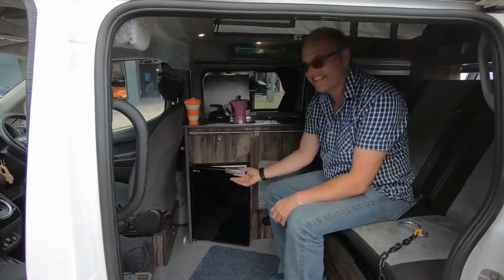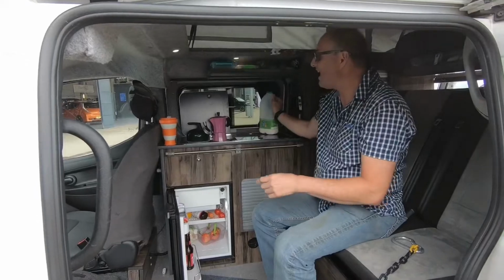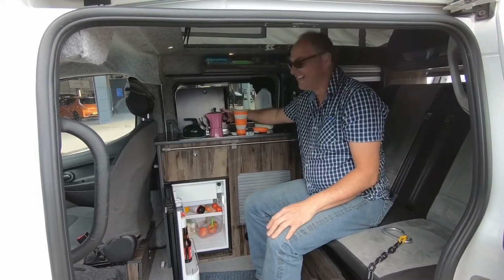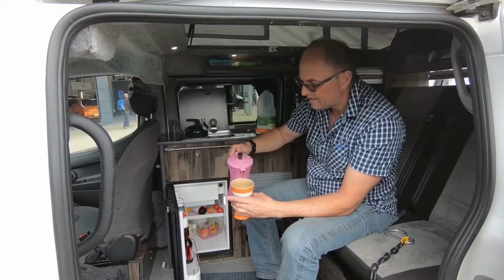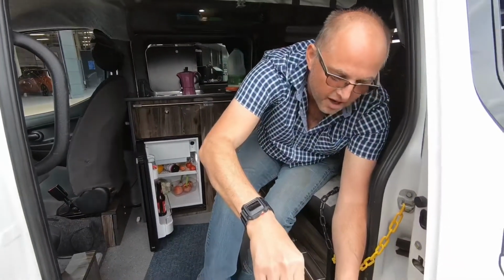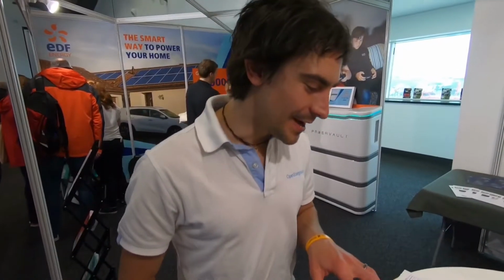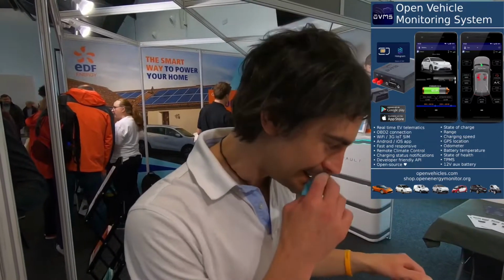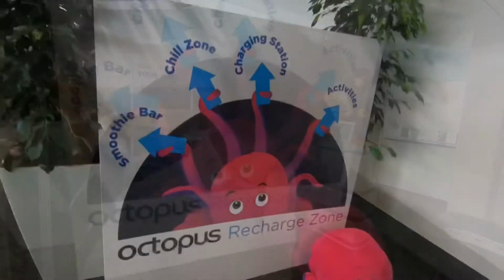Fully Charged Live 2019 (Part 2)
In this episode I talk all about Fully Charged Live 2019. Day 2 on Sat 8th June 2019 !

This really helps my channel and is greatly appreciated - Thank You

All opinions expressed here are my own. Please make comments below, all feedback will help me in my future videos.

Links:

Locations:

- “Star Wars Theme / Binary Sunset” - Deep House Remix by DJAG , Original Music by John Williams. Download available search in SoundCloud App or on YouTube

   - see Instagram account - mischievous_penguins

(Episode 27)